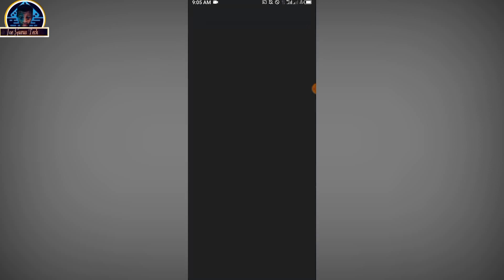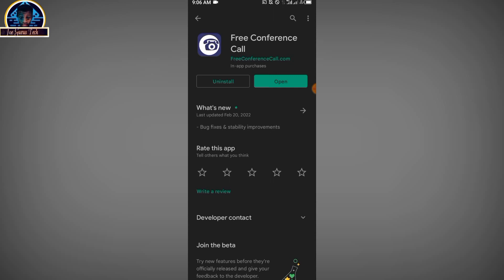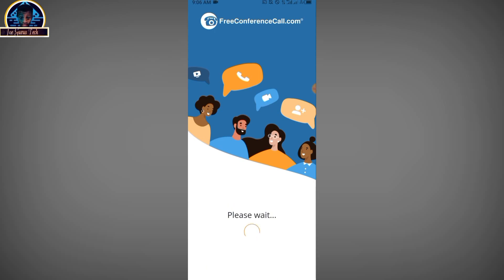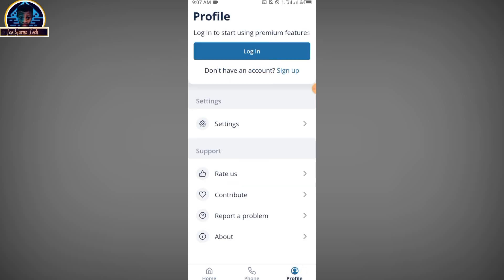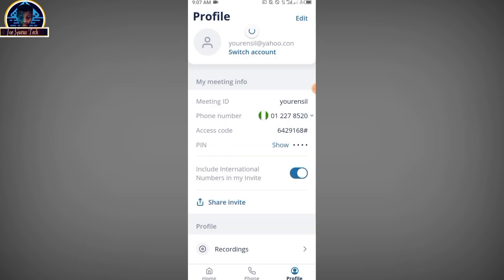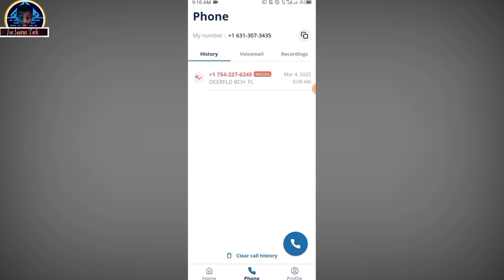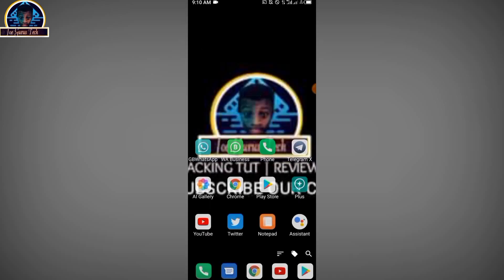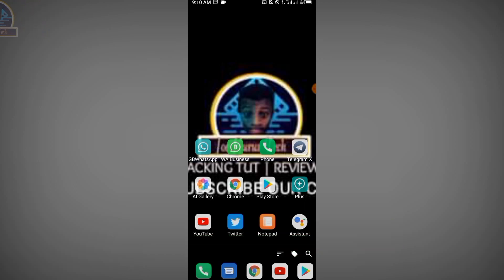How to Get Free Virtual Phone Number | Free USA Number For Conference Call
How many searches have you searched before you came across this video on how to get a virtual us number? In this video, I am going to show you how to get a free virtual us number for free. According to the survey carried out from the TELEGRAM CHANNEL, I discovered that a free USA phone number is most wanted for now.

That is why I am giving you guys this free tutorial on how to get a virtual us number and this is totally free!!!

Please, I have been making very hard research, sleepless nights on this and I am providing it for free so that you could be able to get a free us phone number. Let's make it go viral for others to discover it too... THANK YOU FOR YOUR SUPPORT.

If you are looking for another method on how to get a virtual us number then, you can use this link to check out our JOE GURUS TECH PLAYLIST for more...